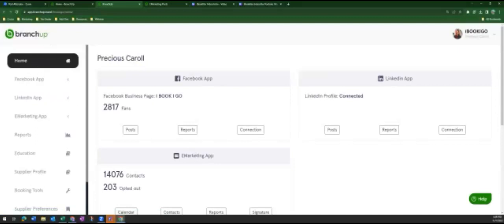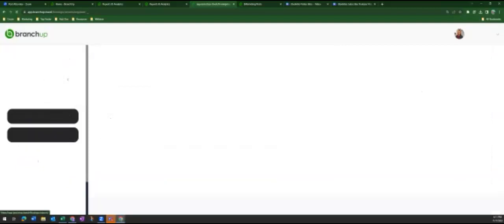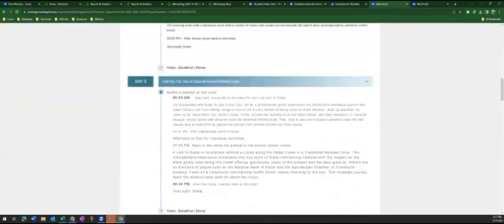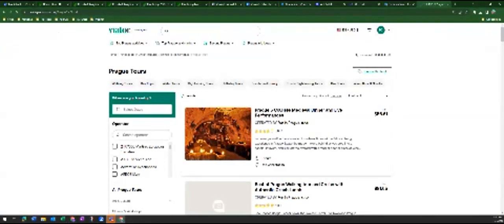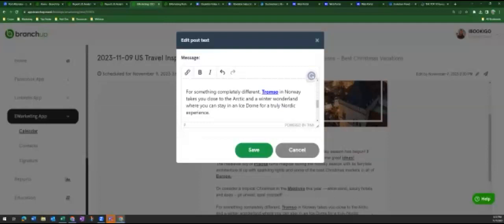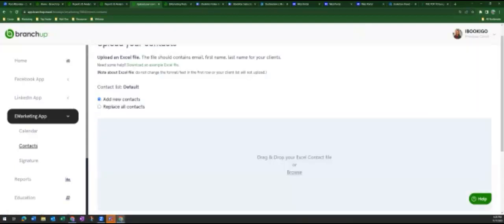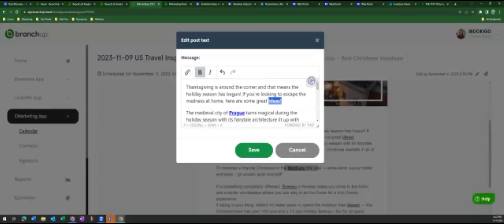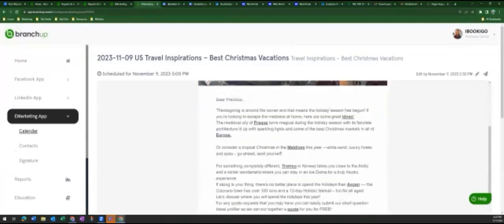Branch Up: Setting Up Your Newsletter for Success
Setting up your newsletter for success using Branch Up for free!